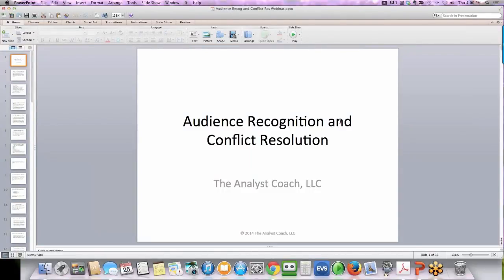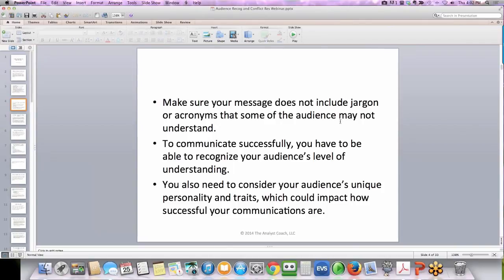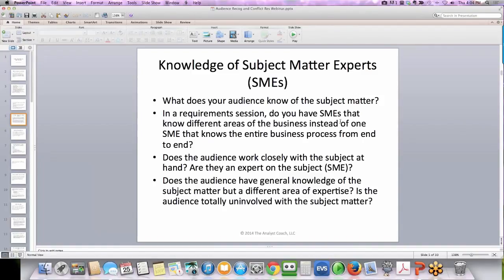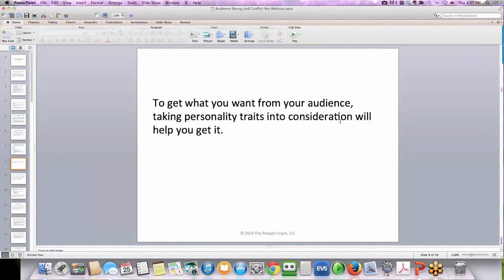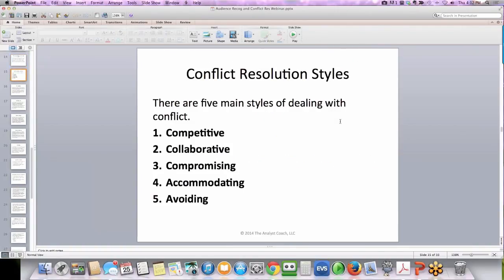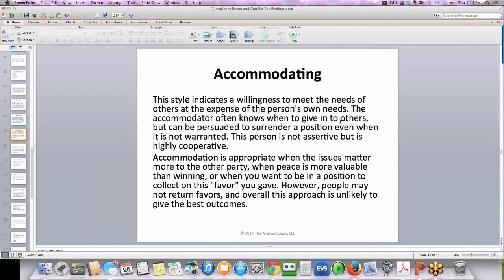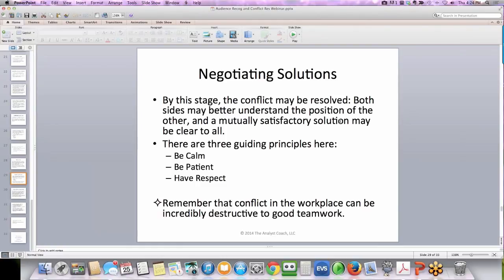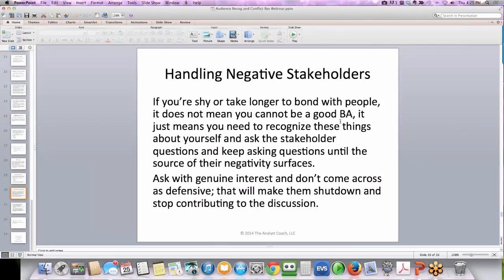Audience Recognition and Conflict Resolution for Business Analysts | Business Analyst Training